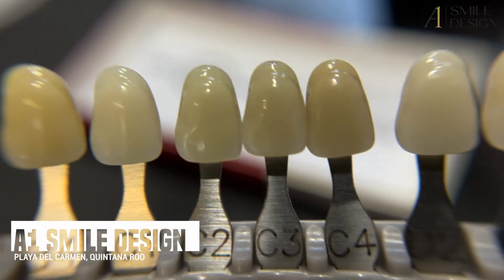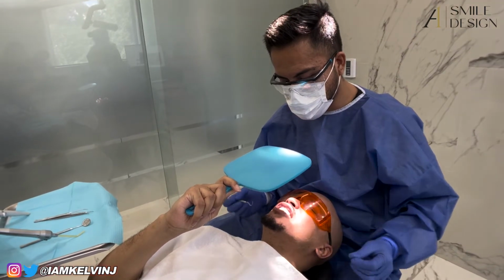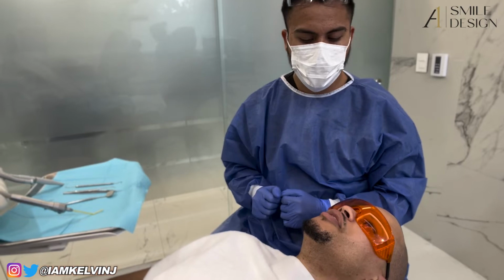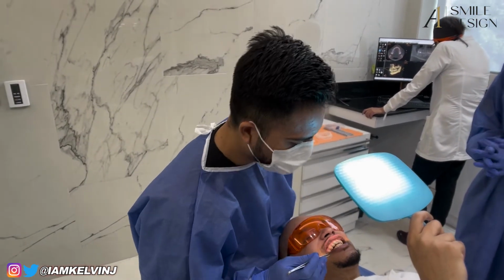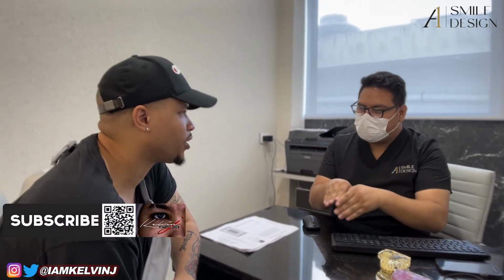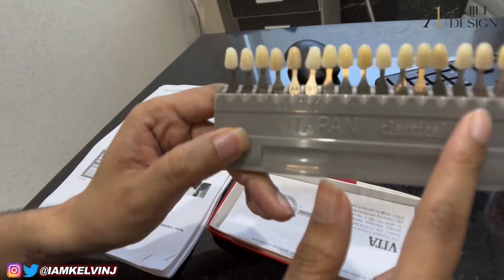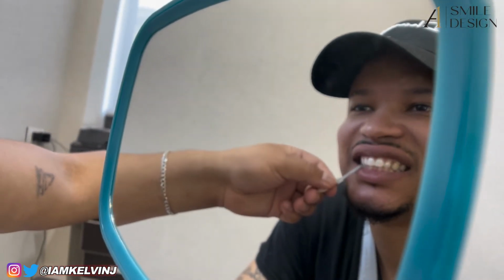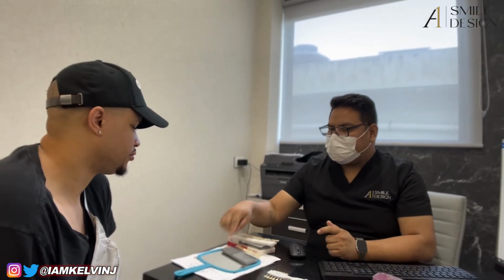Consultation & Gum Contouring - A1 SMILE DESIGN | P3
Get Started with BITCOIN! Invest $100 w/my link to receive $10 worth of FREE Bitcoin!

Place all your links in one location with SOLO.TO!

-My Production Camera
-My Vlog Camera
-My Favorite Gimbal
-My Vlog Camera Mount P1
-My Vlog Camera Mount P2
-My Drone
-My On The Go Mic
-Vlog Mic
-Cable For Cell Phone Vlog Mic Use

vvv FOLLOW THIS GUY!!! vvvvvvvvv